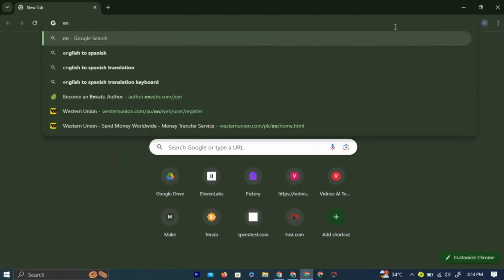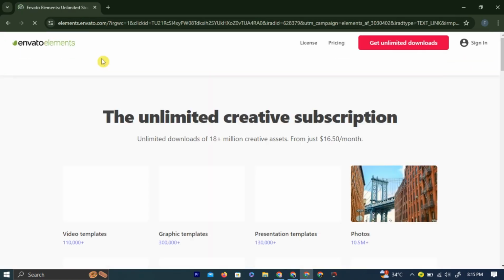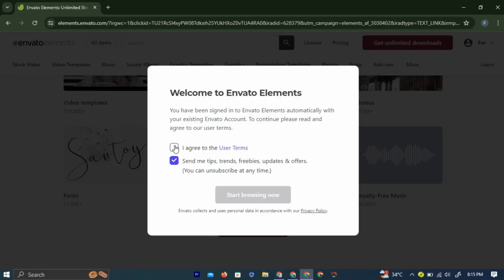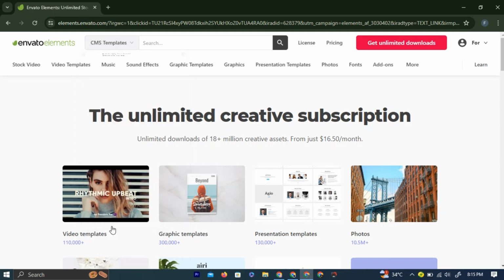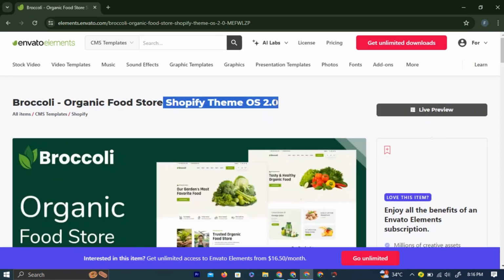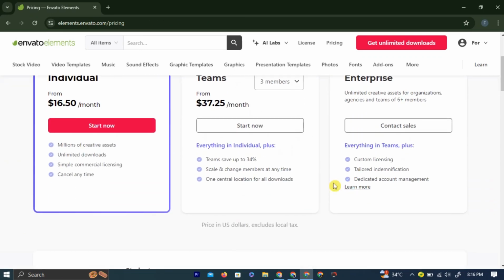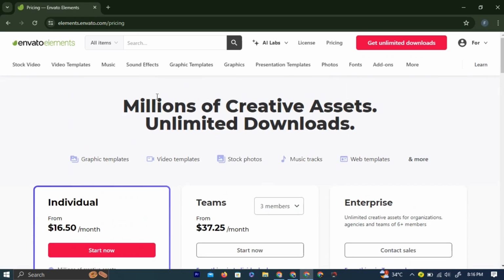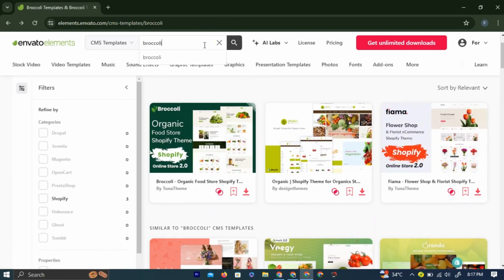How to Get FREE Premium Shopify Themes (2024 Update)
Welcome to our ultimate guide on how to get free premium Shopify themes in 2024! If you’re looking to enhance your online store without breaking the bank, this tutorial will show you how to access high-quality themes at no cost.

Shopify offers a range of premium themes that can take your e-commerce site to the next level. In this video, we'll share tips and tricks for obtaining these premium themes for free, helping you create a professional and visually appealing online store.

👍 **Like** the video if you found it helpful and **share** it with fellow Shopify store owners and entrepreneurs!